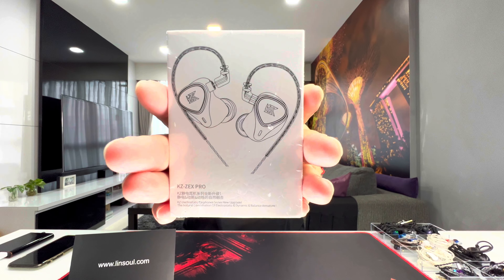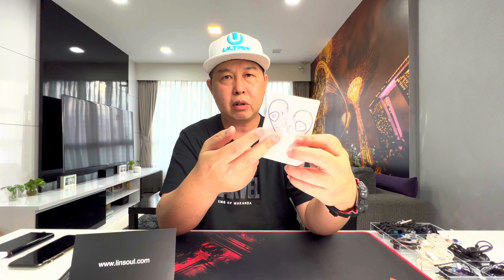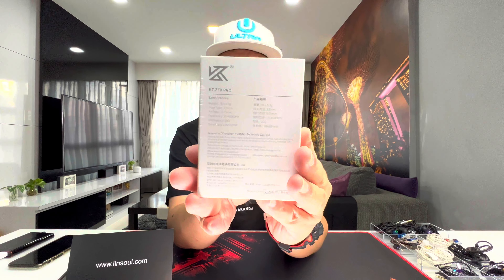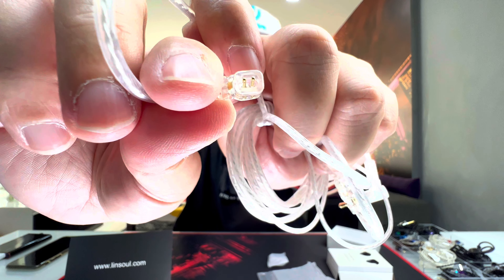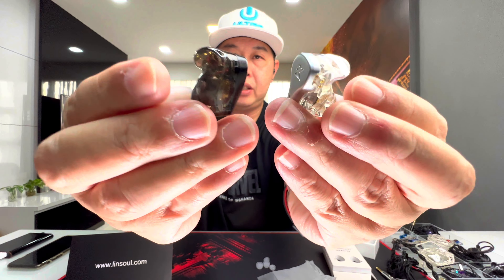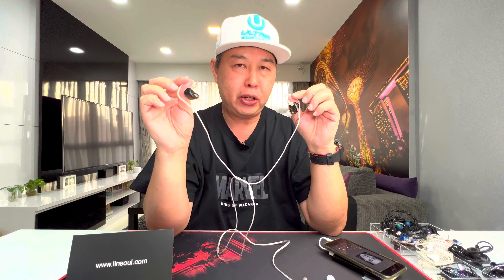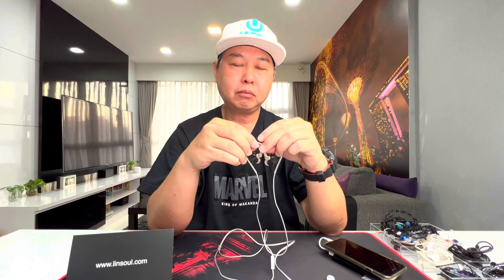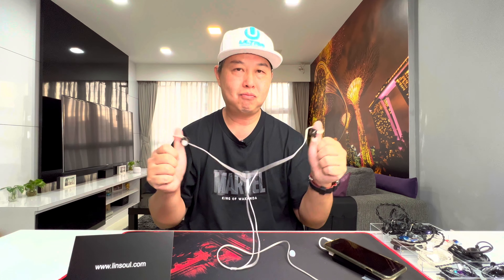KZ x Crinacle CRN (ZEX pro) | The first Tribrid from KZ | Unboxing & Review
A big thank you to Linsoul for sending the KZ ZEX Pro out for me to make this review possible!

0:00 - INTRO
2:58 - UNBOXING
9:29 - REVIEW

Here is my ratings for the KZ ZEX Pro :

Sound Signature : Balanced shaped
Temperature : Natural
Sub-bass : 3/5
Mid-bass : 3/5
Mids : 4/5
Vocals : 4/5
Texture : 3/5
Treble : 4/5
Imaging : 4/5
Sound Seperation : 3/5
Staging : 3/5
Depth : 3/5
Clarity : 3/5
Timbre : 3/5